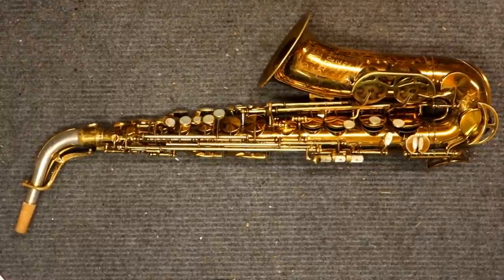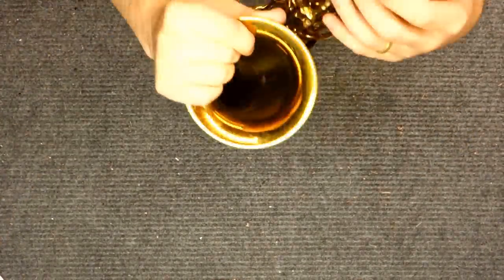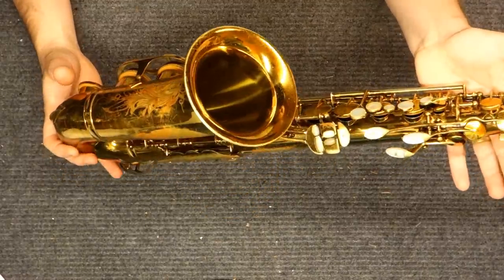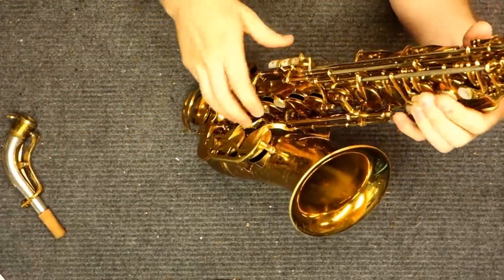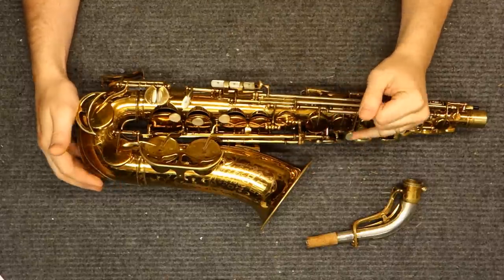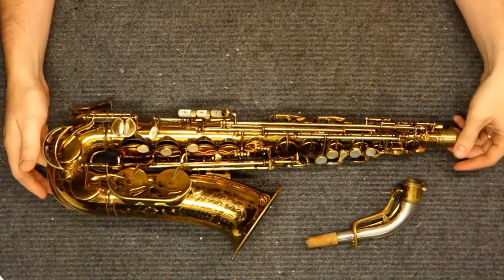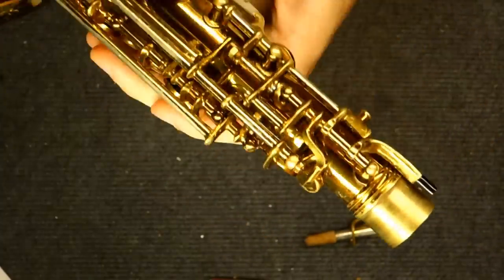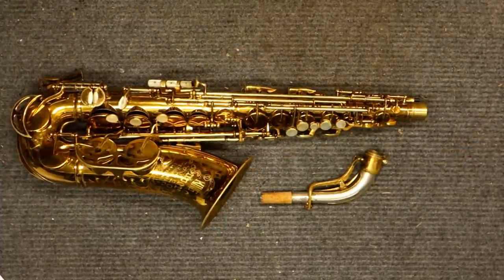Repairman's Overview (shorter version): King Super 20 Saxophones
Saxophone repairman Matt Stohrer of is sorry about that and takes a mulligan and puts out this second and hopefully not as awful version of a repairman's overview of the legendary King Super 20 saxophone.

For more information on the King Super 20 model saxophones,